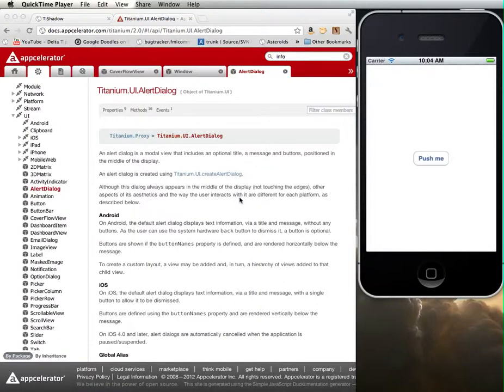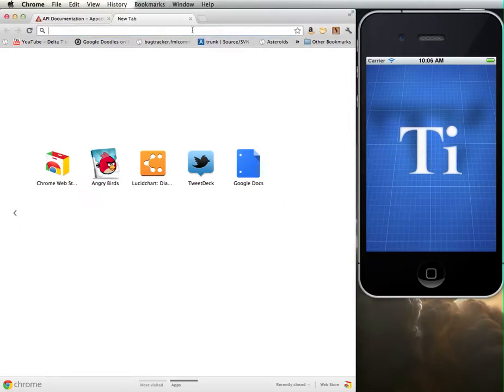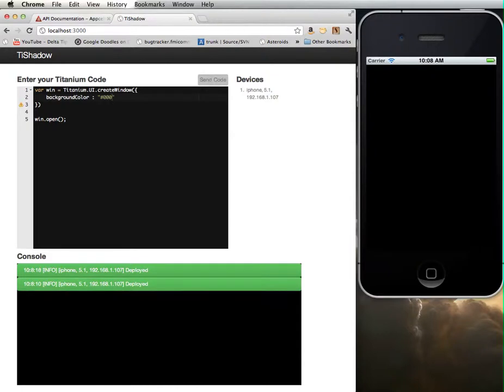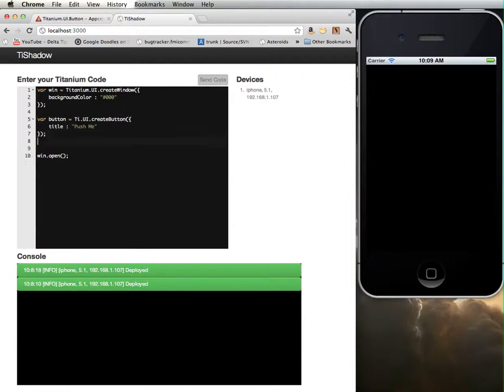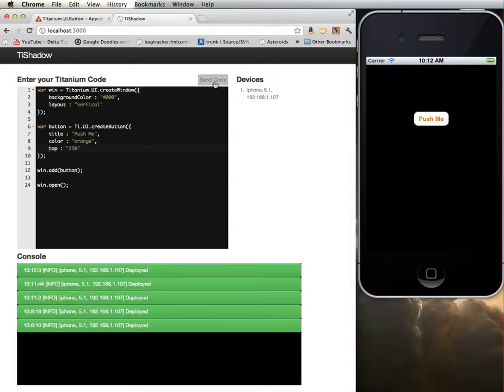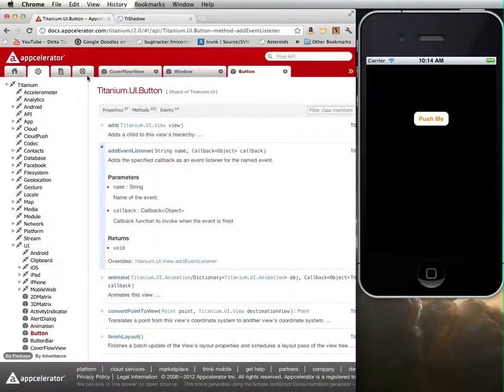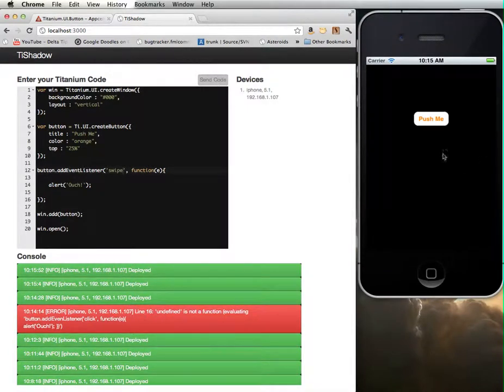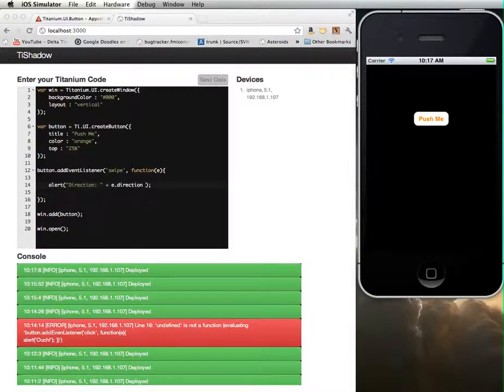Buttons and Event Handlers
Tutorial showing how to create simple windows, buttons, and event handlers.